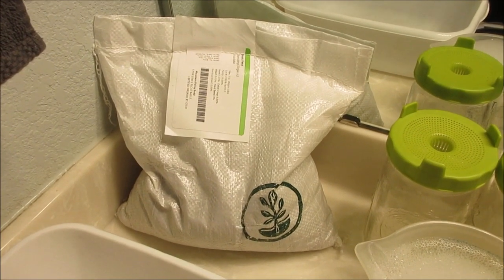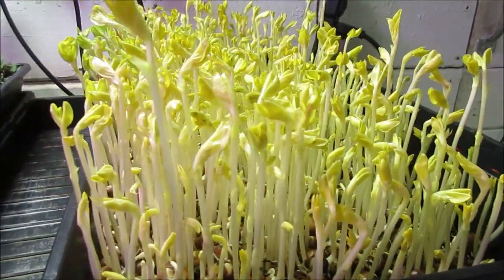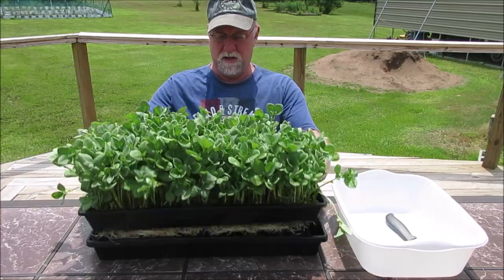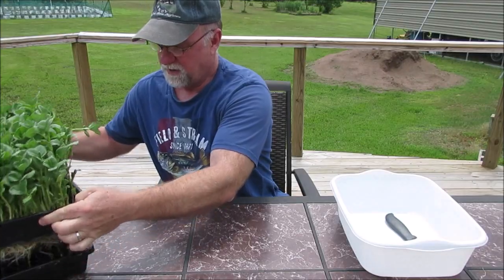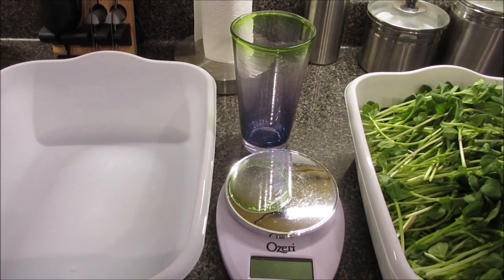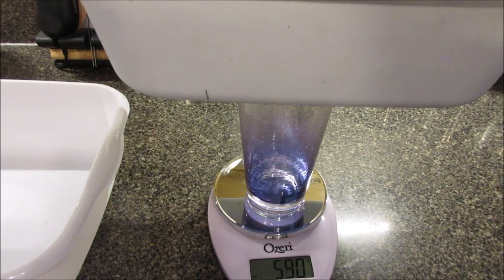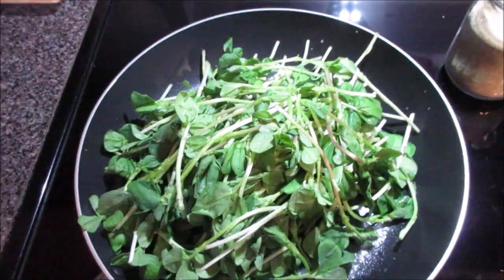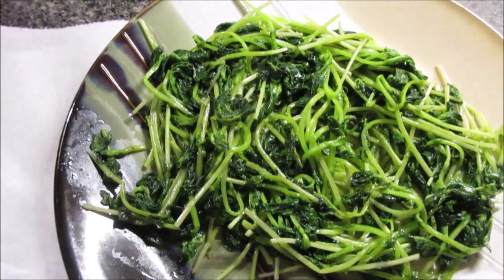How to Grow Fava Bean Microgreens the IHG Method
You bet, another microgreens grow.  Some have said Favas can be difficult.  I didn't find them to be.  They're tasty especially cooked.

My tomatoes are a new phenomenal agricultural breakthough that allows tomato to grow just about anywhere.  A mutation appeared in a cross I made while breeding tomatoes for heat tolerance.  It should be a game-changer if I can partner and get the genetics protected and begin production en mass.   It's much slower doing it all on my own.

PERSONAL USE KITS, FOOD-GRADE SCREENS, & ANTIFUNGAL